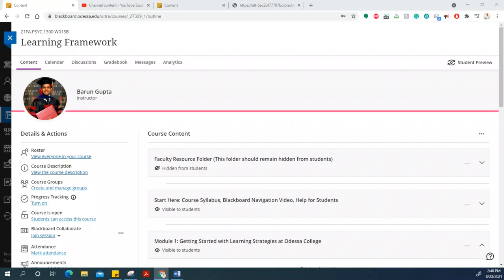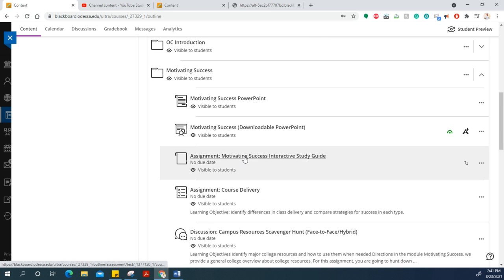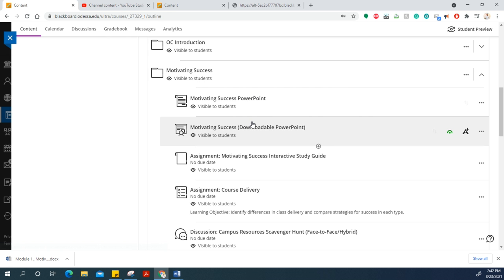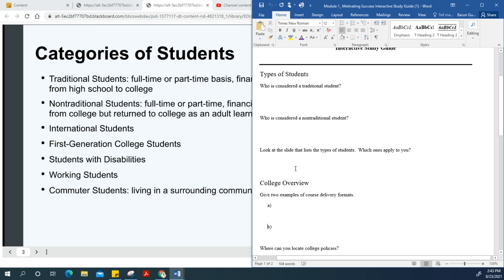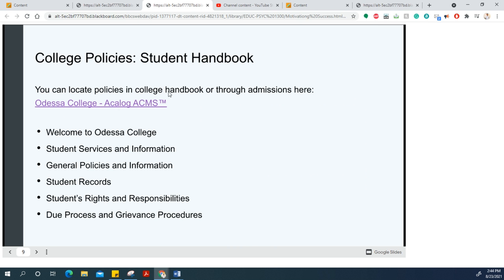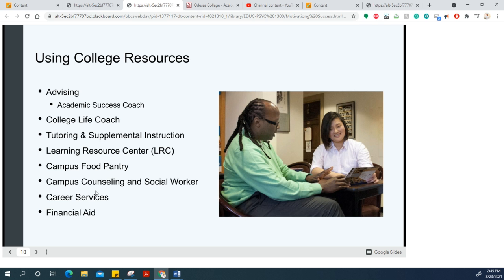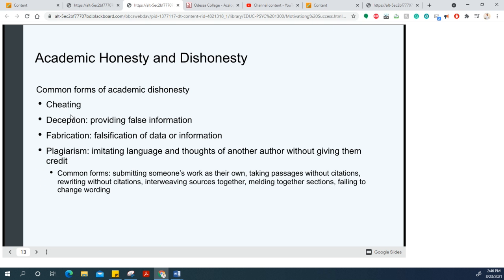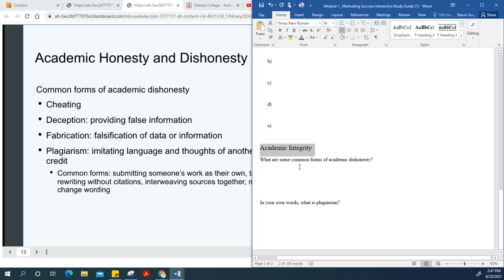PSYC EDUC LECTURE 4 MODULE 1